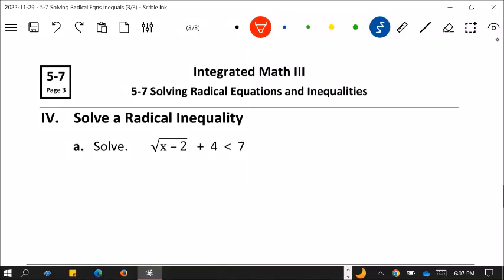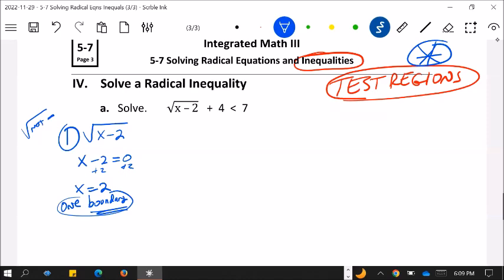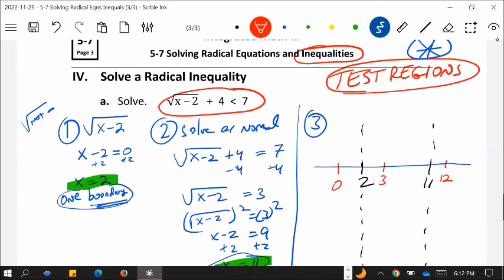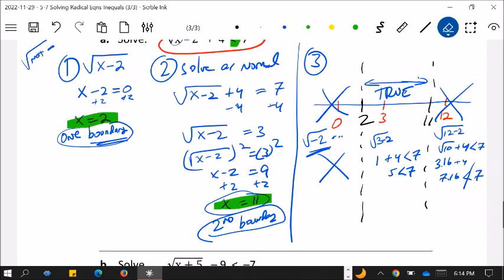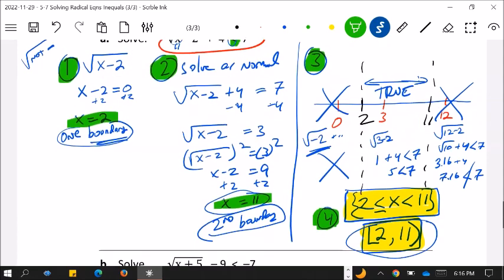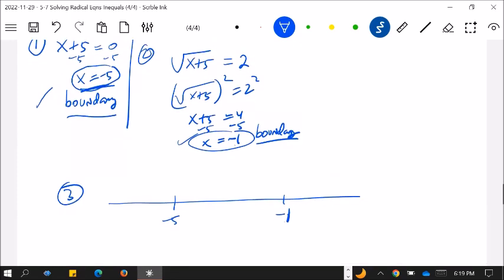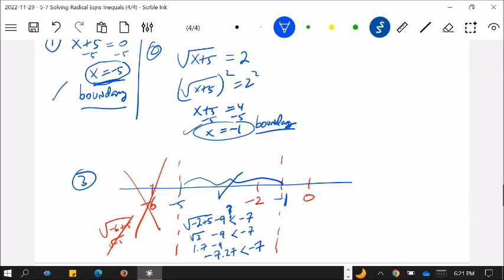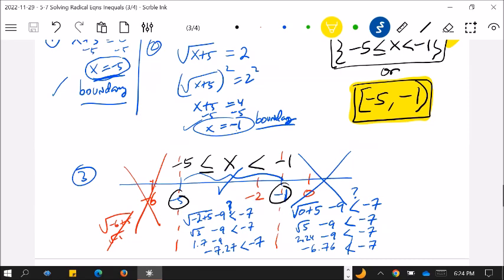5-7 PART 2 for Advanced IMIII Radical INEQUALITIES